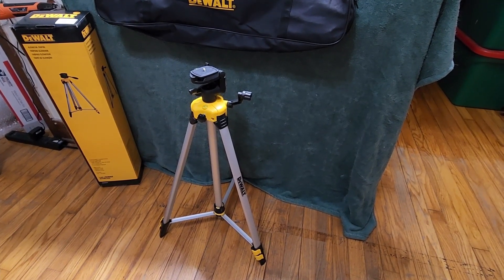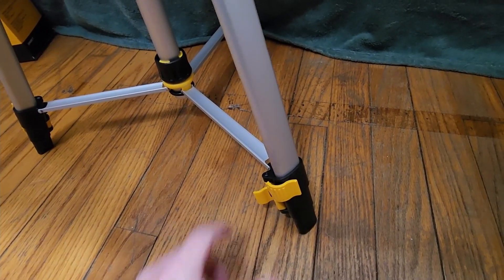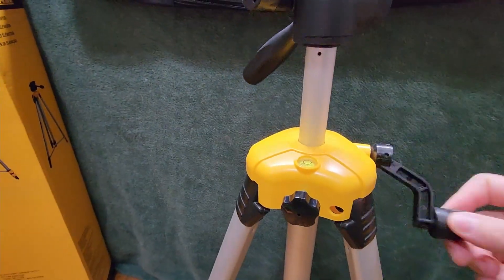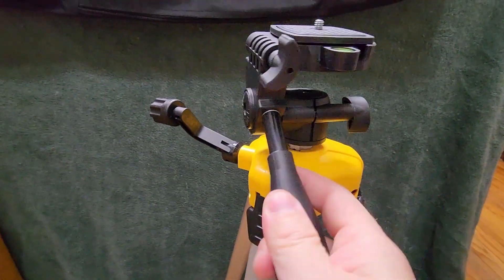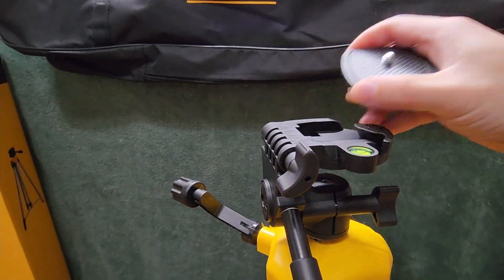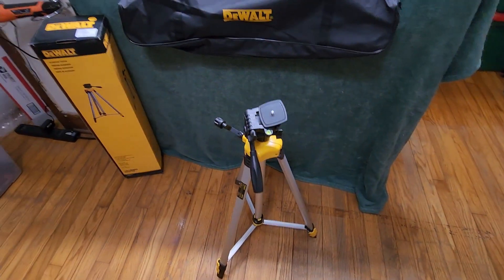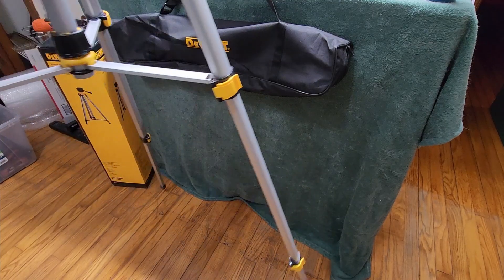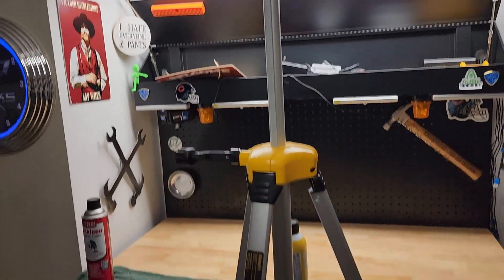Does DeWALT Make A Decent Tripod?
Shipping address:
PJ
2205 S. Perryville Rd. No. 138